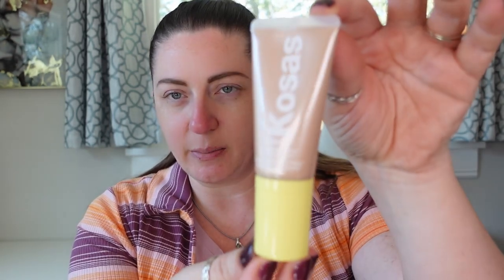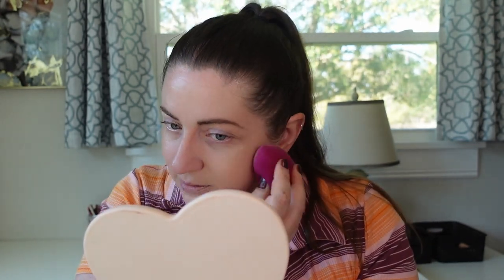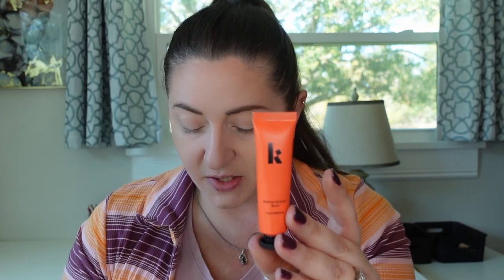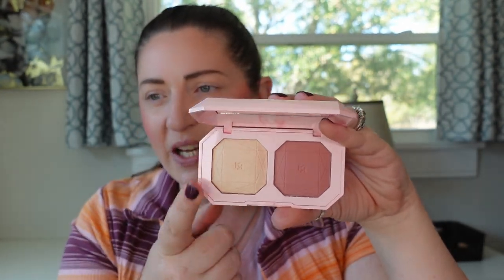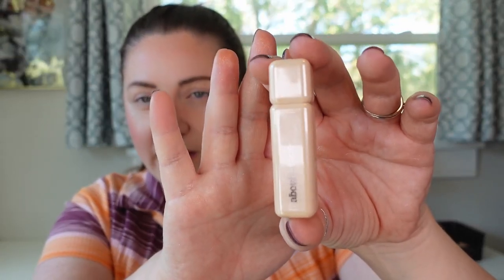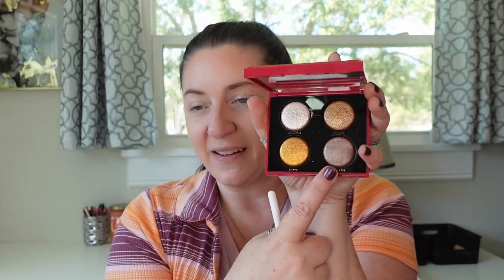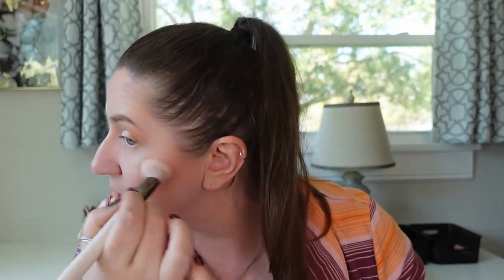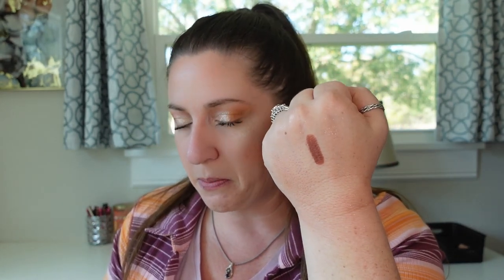New 2023 Makeup Try-On Haul!! Kosas, LYS, Kulfi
We had some trials and tribulations in the try-on today, folks. Some great products and maybe some not so great products.

New products used in today's video:
Purchased at Sephora
-Kosas Glow I.V. Vitamin-Infused Skin Illuminating Enhancer, Revive, $38
-Kulfi Mehndi Moment Long-Lasting Radiant Cream Blush, Garland Glow, $28
-LYS Beauty Speak Love Moisture Matte Lipstick, Moody, $20.00

Kulfi Dupe: I'm Meme Multi-use Lip and Cheek Tint - Pep! Balm | Valentines Day, Gift, Liquid Blush and Lip Paint, $8.40

-MINI SKIN FULL COVER CONCEALER, Cool Sand, $15.00
-LUNAR NEW YEAR LUXE EYE SHADOW QUAD, $55.00 (by the time I filmed this, it was sold out and I don't know if they're bringing it back in stock.

Kiko Milano:
-Powerful Love Hydrating Lip Balm, $10.99 (this is out of stock right now, must be that a lot of people loved this product, too.
-Powerful Love Matchy Souls Duo Compact Blush & Highlighter, 01 Falling in Mauve, $17.99
-Powerful Love Stunning Creamy Lipstick, Kiss Me Softly, $12.99

Ulta:
-about-face Fractal Glitter Eye Paint, Tin Pan Alley, $16.00